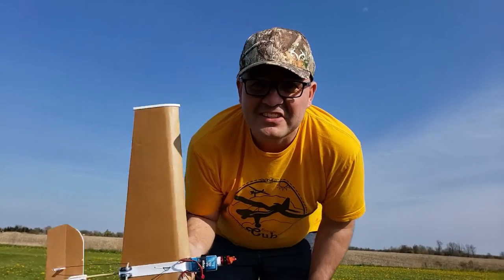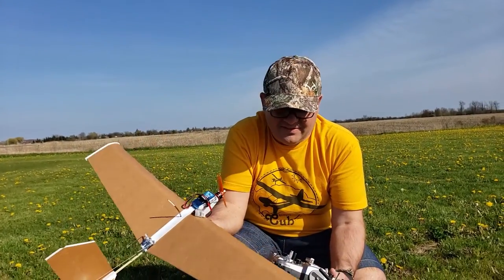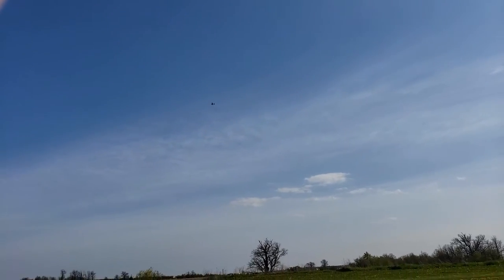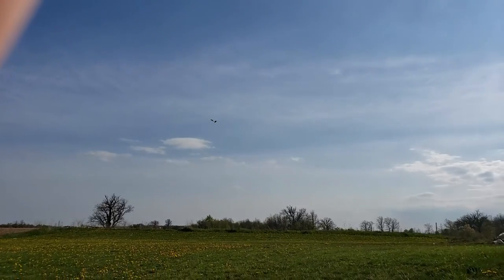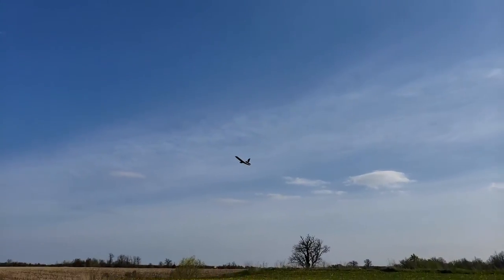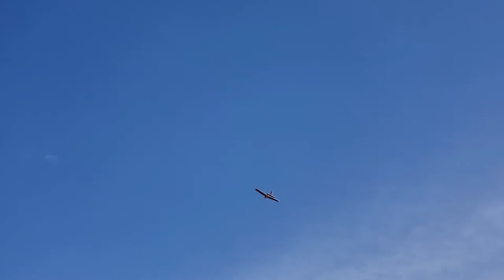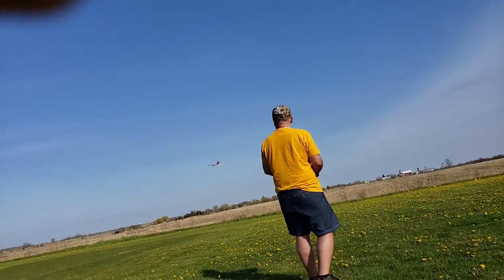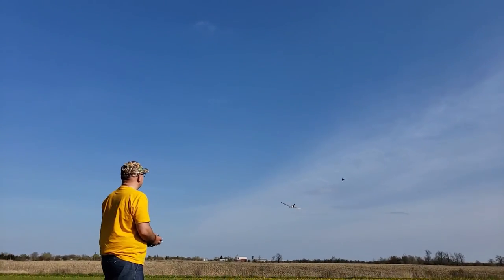UL Yard Fly birthday flight (bigger wings are better)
This is a flight video of a plane I designed and build for an instagram challenge called the YardClassChallenge ... big thanks to my daughter Julia for recording daddy fly :)